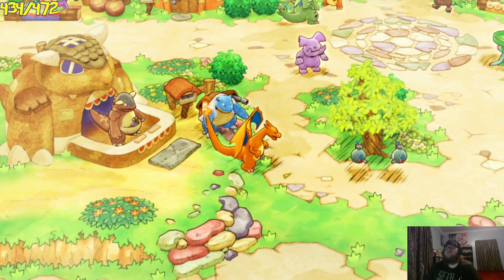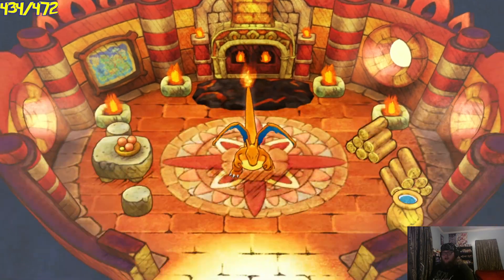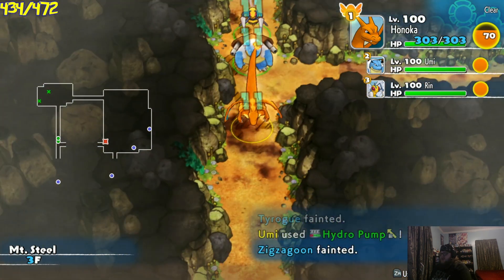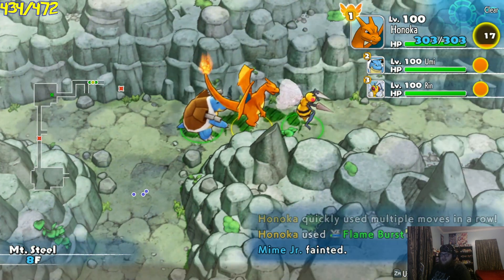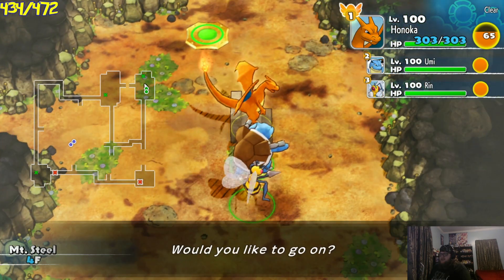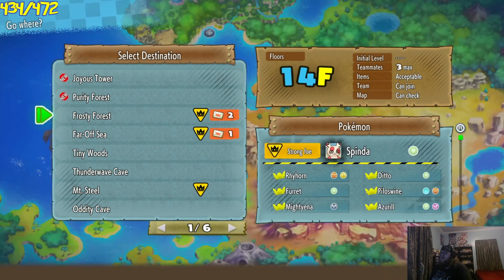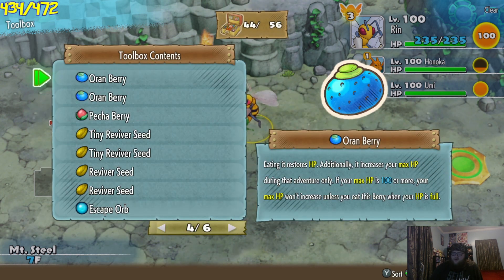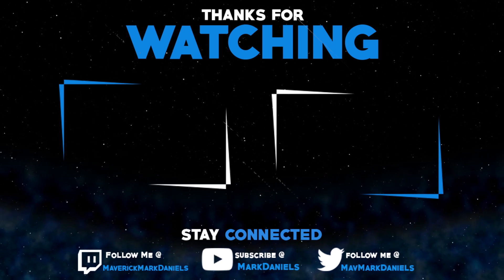Pokemon Mystery Dungeon DX Episode 215: Mt. Steel!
Ladies and Gentleman, Boys and Girls, Children of All Ages, We're back! A new Mystery Dungeon (Well, Kind Of) Is here! It's pretty appropriate, that we were on the tail end of our Blue Rescue Team journey, when they announced the remake of that exact game, so you know we had to play it! What's the goal? Beat the story? Yes. Collect them all? Yes! Create a living dex like a mad man?! YES!

Want to join a fun discord? Check out the Mt. Olympus discord! Warning though, it ain't PG!